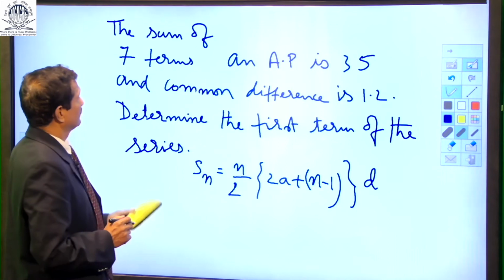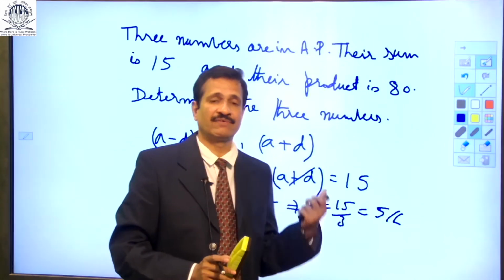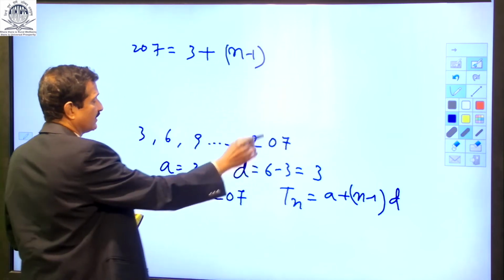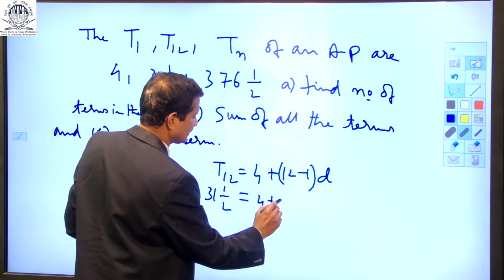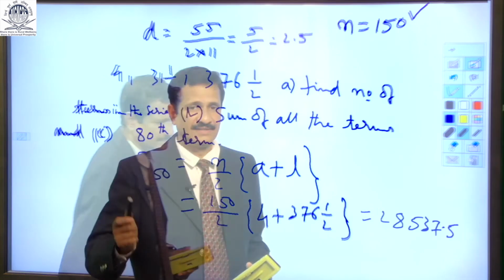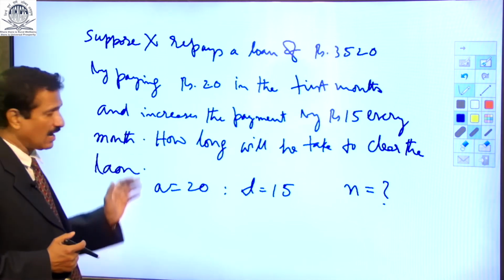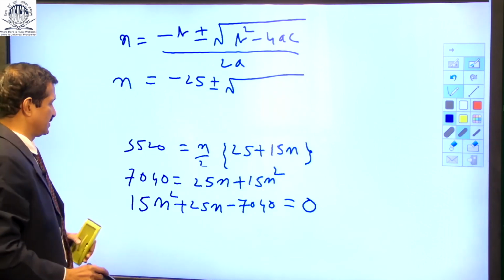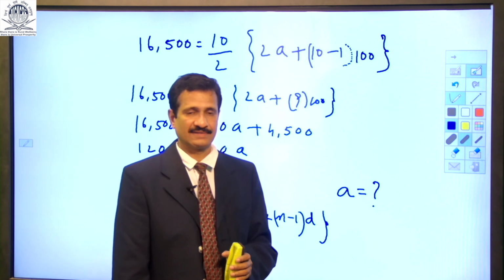BBA RM - Business Analytics 1 - U1 - L3